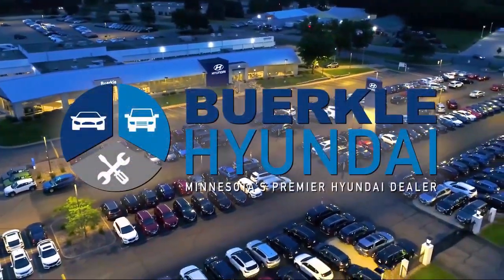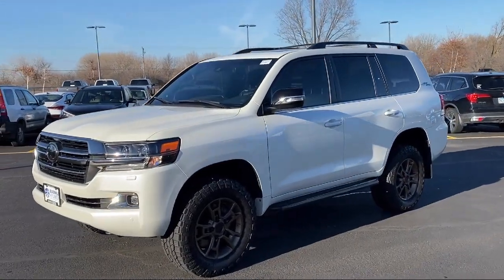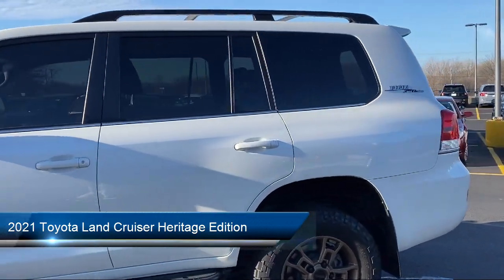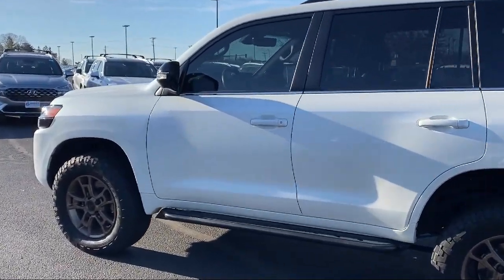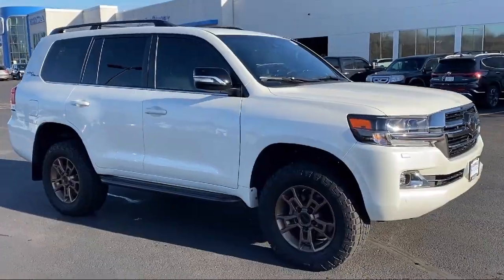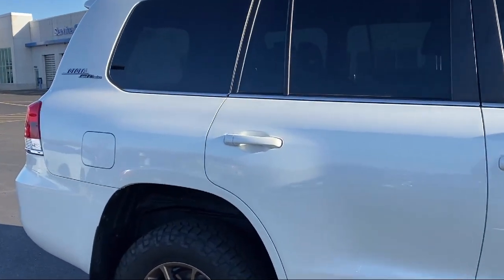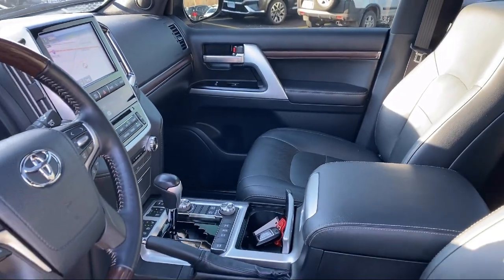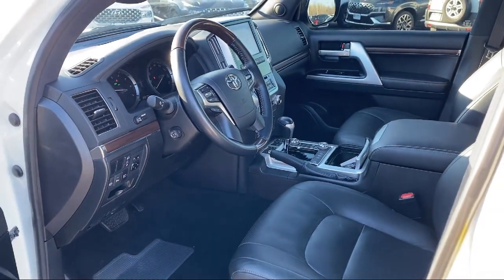2021 Toyota Land Cruiser Heritage Edition Sport Utility St. Paul Minneapolis Bloomington Woodbury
2021 Toyota Land Cruiser Heritage Edition Sport Utility Stock Number: 407208A Vin:JTMCY7AJ7M4100746.

Buerkle Hyundai
3350 Hwy 61 N.